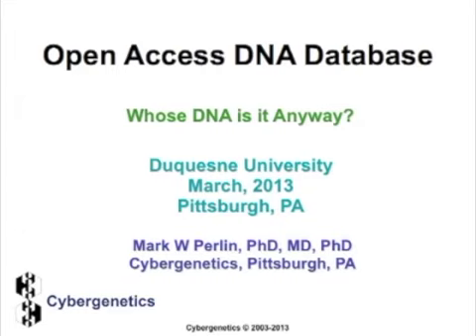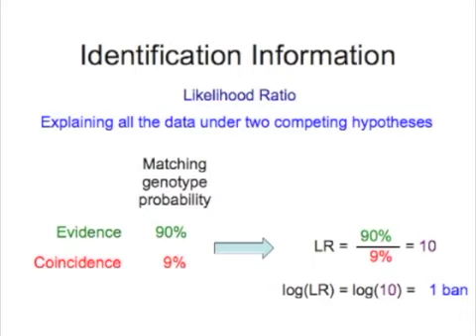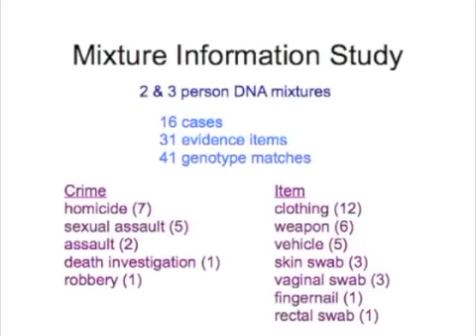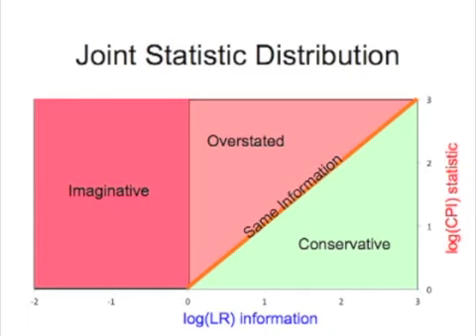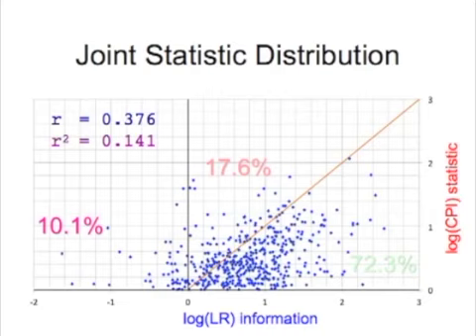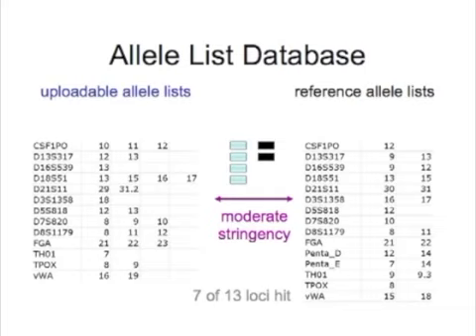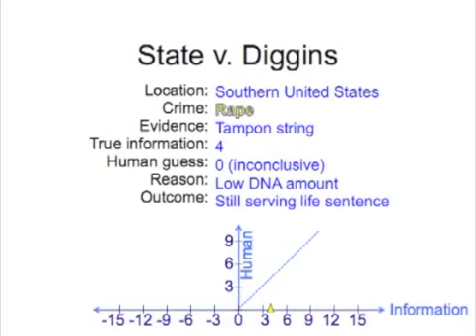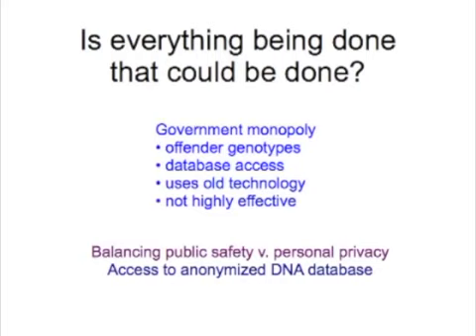Open Access DNA Database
DNA can free the innocent and convict the guilty - but only when it is actually used. Government agencies control DNA evidence. However, most have not yet adopted newer analysis methods and databases that get better information from the same data. Many agencies restrict access to data that can help criminal justice or prevent crime. What should the public expect for the billions it spends on forensic DNA?

- How should DNA information be used for criminal identification?
- Who should have access to DNA data?
- What are the privacy issues involved?
- Where is the ethical boundary between DNA safety and societal surveillance?
- Can we prevent rapes, homicides and other crimes by making better use of existing DNA information?
- How might competition help improve government forensic DNA practices?

"The field of forensic DNA analysis constitutes a premier method for prosecuting and convicting the guilty while, at the same time, absolving the innocent," said Dr. David Seybert, dean and professor of the Bayer School of Natural and Environmental Sciences, which is co-sponsoring the seminar. "It is imperative that forensic practitioners and the criminal justice community engage in this type of dialogue in an ongoing basis."

Presenters at "Whose DNA Is it Anyway?" include:

- Akin Adepoju, assistant federal defender, Western District of Pennsylvania
- Dr. Alfred Blumstein, the J. Erik Jonsson University Professor of Urban Systems and  Operations Research, Carnegie Mellon University
- Dr. Gregory Hampikian, professor of biological sciences and criminal justice, Boise State University, and director of the Idaho Innocence Project
- Laura Irwin, assistant U.S. attorney, Western District of Pennsylvania
- Det. Kenneth Mains, Lycoming County District Attorney's Office
- Wesley Oliver, professor of law, Duquesne University
- Dr. Mark Perlin, chief executive officer and chief scientific officer, Cybergenetics
- The Hon. Jill Rangos, judge, Criminal Division, Allegheny County Court of Common Pleas
- Dr. Victor Weedn, chair of the Department of Forensic Sciences, The George Washington University